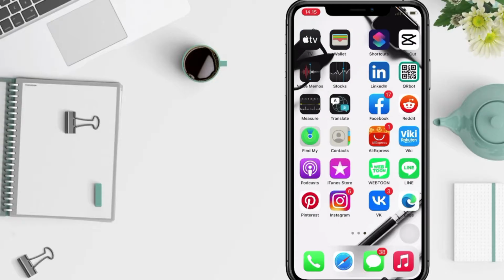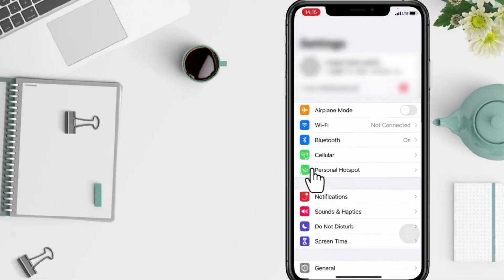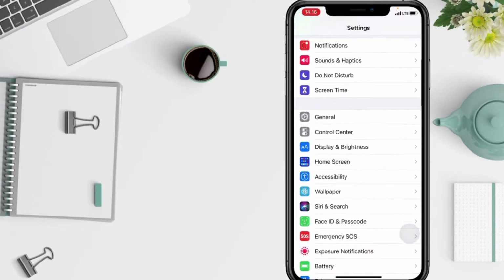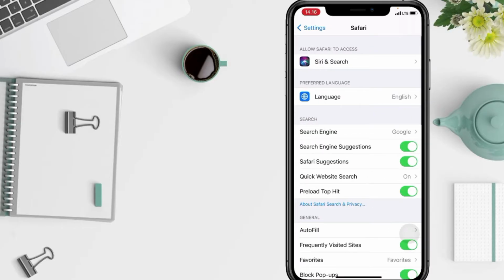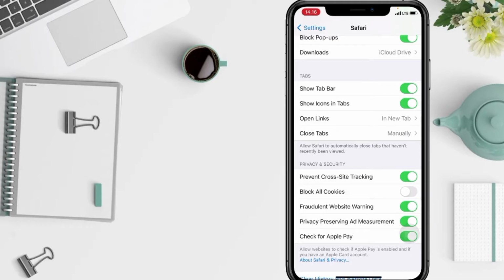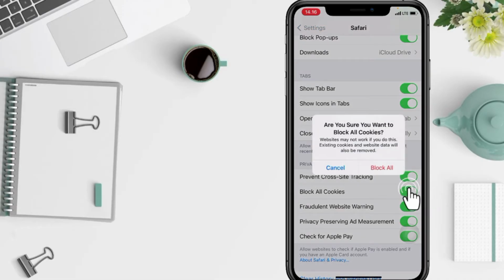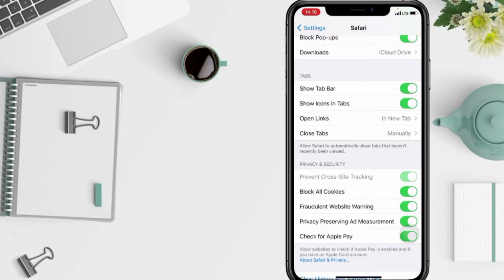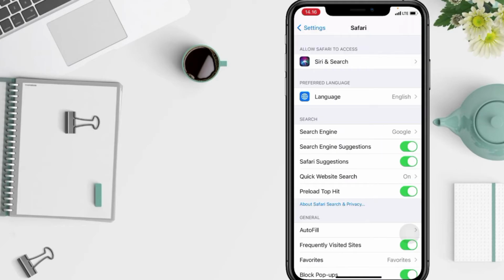How To Disable Block All Cookies In Safari Iphone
If you have enabled block all cookies in safari iphone on your iphone, and now want to disable it again, you can follow the steps as I have shown in this video.

*this video is related to :
block all cookies in safari iphone
block all cookies settings
how to disable cookies in browser iphone
enable cookies in safari iphone